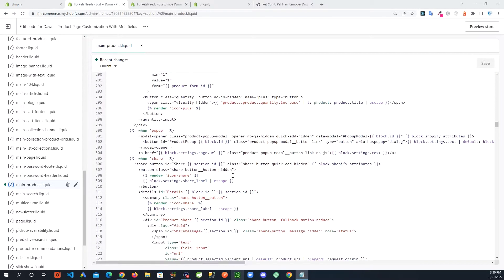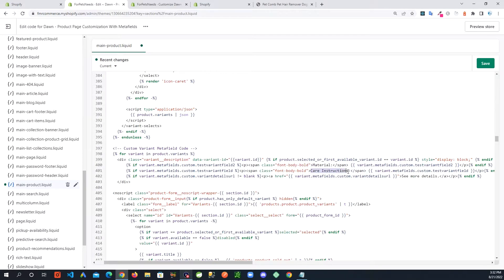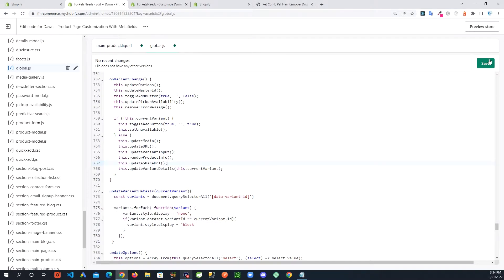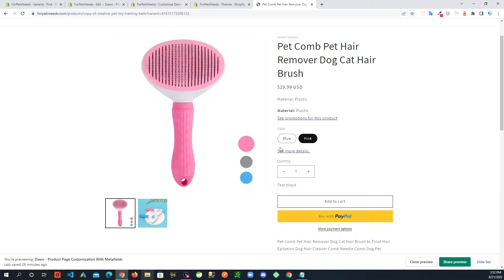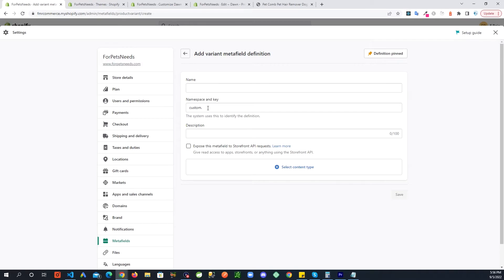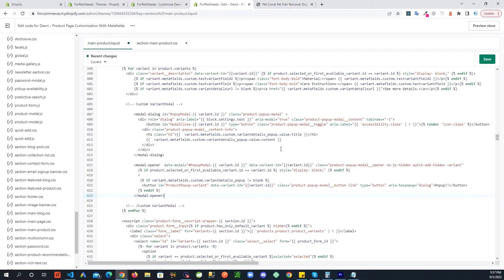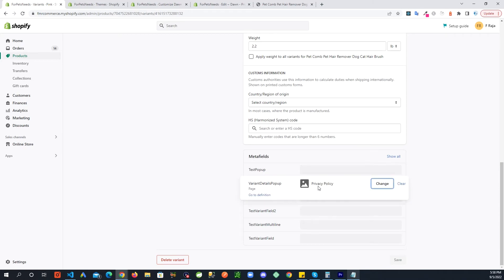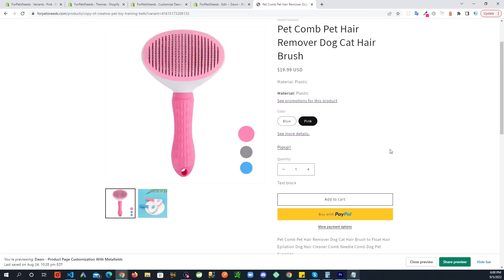Shopify Product Page Customization - How To Use Variant Metafields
In this part 2 of shopify product page variants metafields customization video I will show you how you can use variant metafields to show more data about you product variants. I am using Dawn theme but you should be able to implement this with any of the themes. I will show you how to show basic information from variant metafields in the product page. After that I will show you how to implement custom code to show a popup for the product variant that will only show when  a certain variant metafield has a value.

Timestamps:
00:00 Intro - Dawn Theme product page customization with variant metafields
00:40 Variant Metafields
00:52 Add values to product variant
01:58 Code change to show variant metafields
05:30 Review metafield data in product page
05:58 Implement pop to show variant metafield data
06:50 Add new metafield for variants to show popup
07:53 Add code to show popup
08:48 Add values to product variant metafield to show popup
10:00 Variant details popup review on dawn them product page